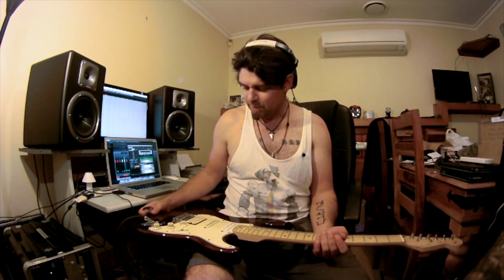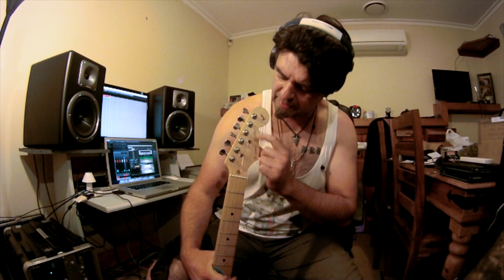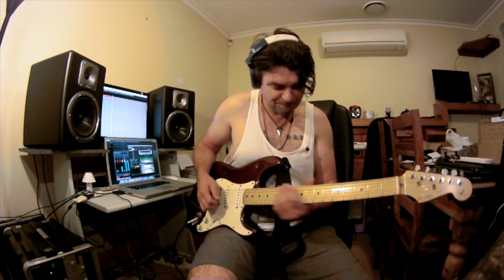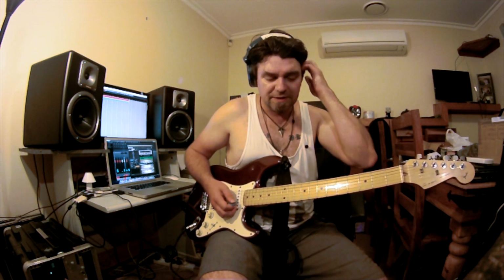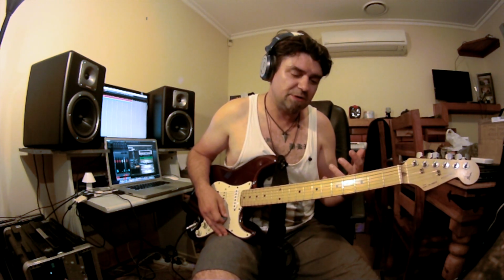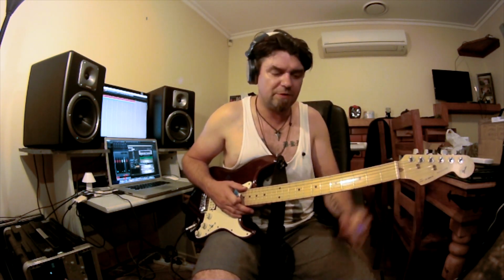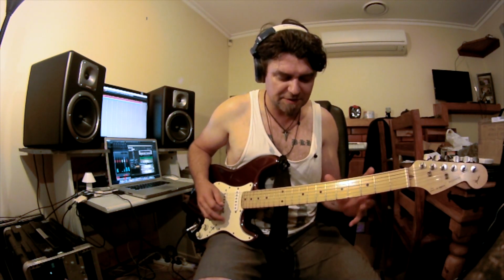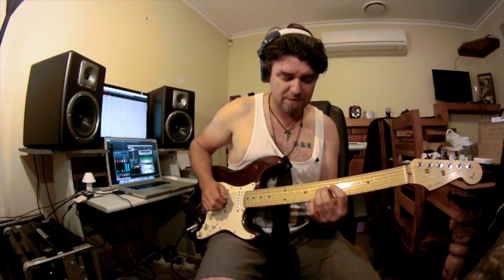Jamming by yourself - Spelling out the chords in your lead guitar playing.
After the guitar lesson featured on Nail Guitar channel "Jamming by yourself " explained in a little more detail. Ive tried to answer a few of the questions received from the Nail Guitar video posts so .here goes :)